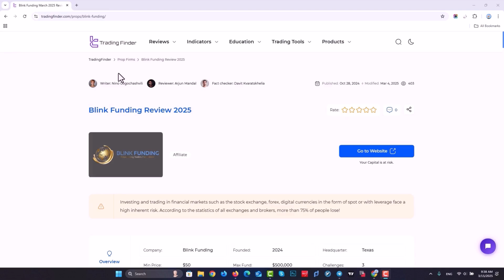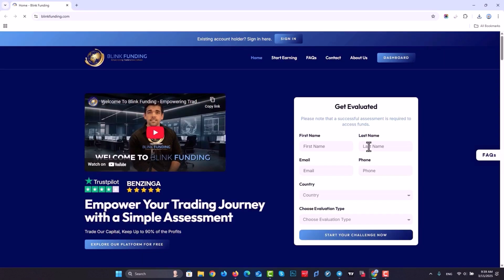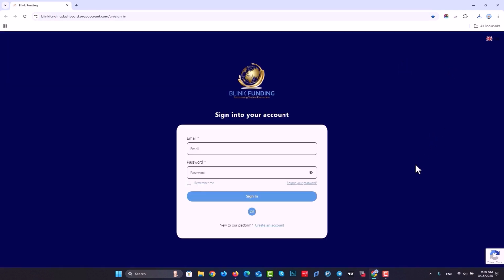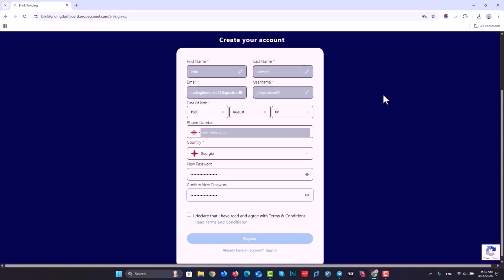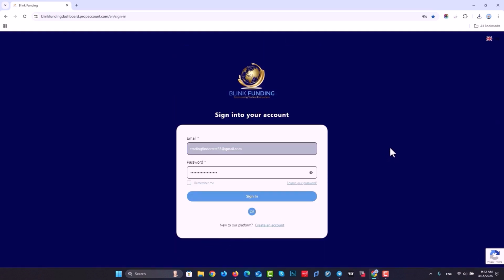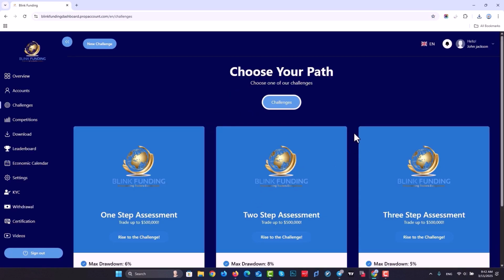😉✅ Blink Funding Prop Registration - Sign up with Email & Username [2 Steps] 2025 [TradingFinder]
📝 Blink Funding Prop Firm Registration 2025 | 2-Step Sign-Up Process in Under 2 Minutes

Opening an account with Blink Funding is a swift and straightforward process, typically completed in under 2 minutes. This guide walks you through each of the two steps to ensure your account is fully set up, allowing you to access all trading features without delay.

🚀 Key Features:
🕒 Complete registration in under 2 minutes

🛡️ No document, email, or phone verification required

📧 Simple sign-up with name, email, and password

💼 Immediate access to the trading dashboard

00:00 Introduction
00:18 Accessing the Blink Funding Website
00:28 Initiating Account Creation
00:39 Entering Personal Details
00:57 Agreeing to Terms and Registering
01:06 Logging In to Your Account
01:13 Accessing Your Dashboard